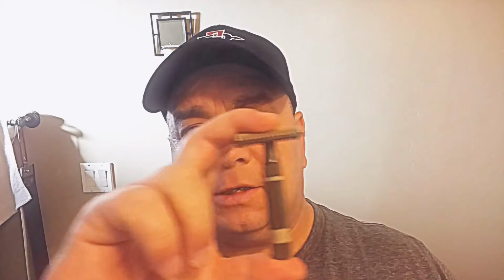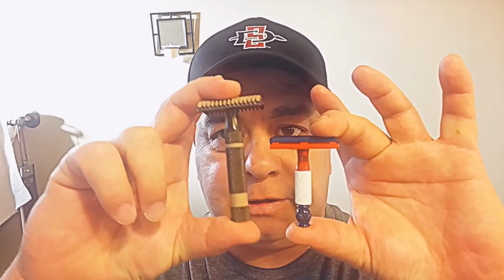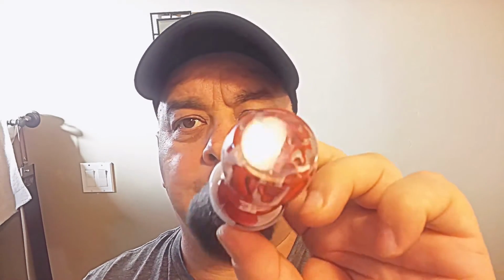'Merica Shave! w/ North Shore and Local Gent Shaving Co.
My first shave with new equipment...America First

Razor: Gillette Tech Travel Razor...revamp by Scott Ferguson @ North Shore Razors
Brush: "The Patriot" Karloff-style by Local Gent Shaving Co.
Soap: American Barber by RazoRock
AS: Classic Cool by Barrister and Mann